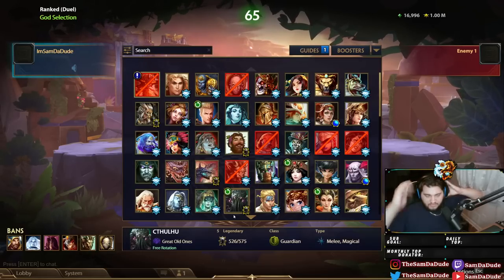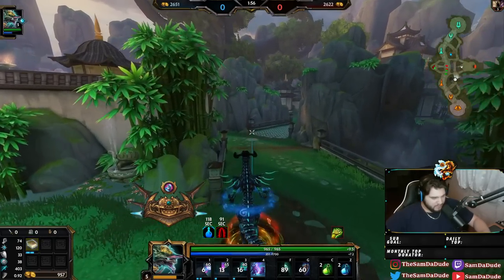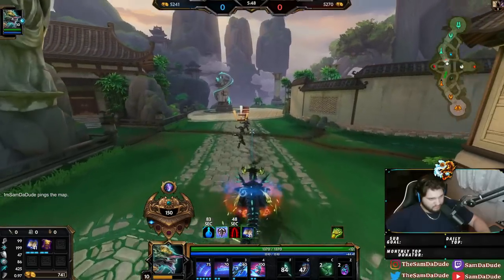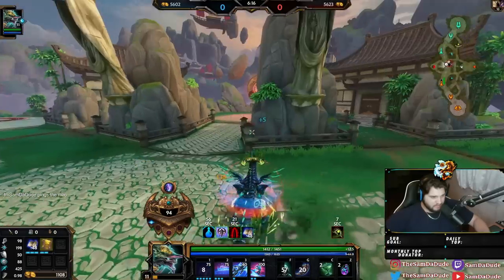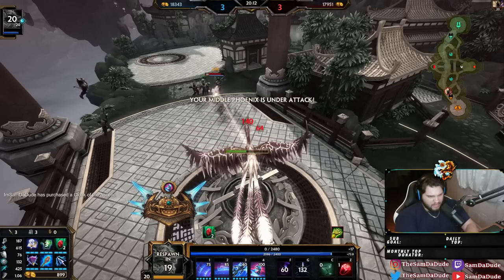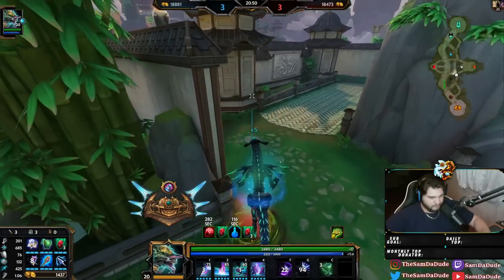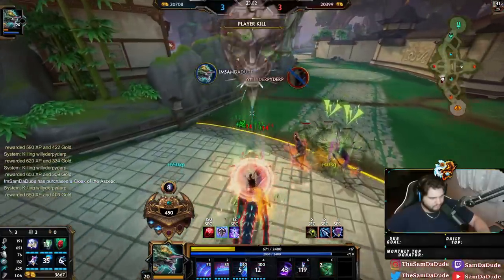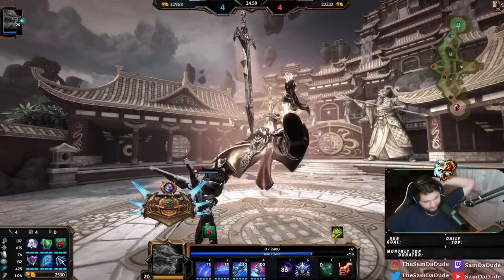THE BEST MAGE BUILD IN THE GAME I PROMISE - Season 10 Masters Ranked 1v1 Duel - SMITE